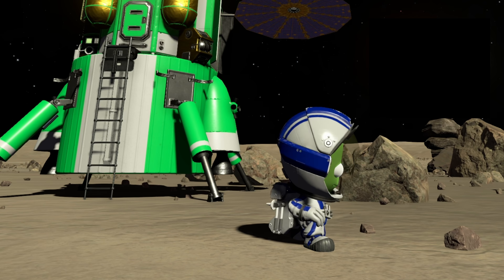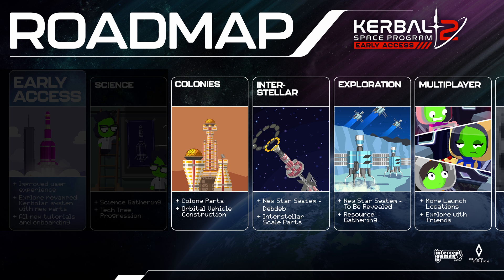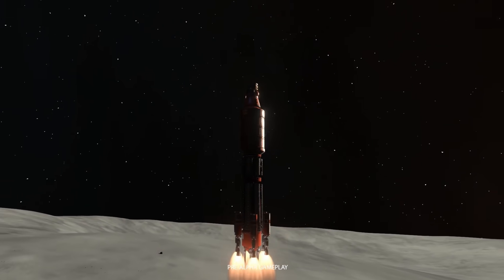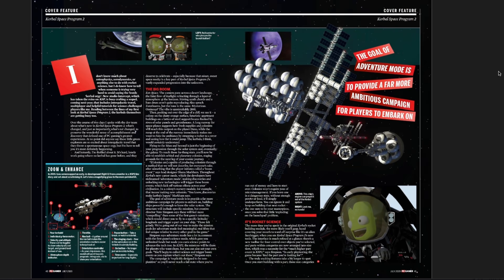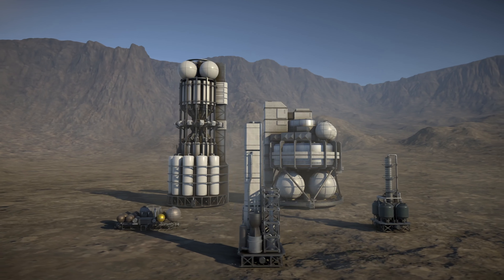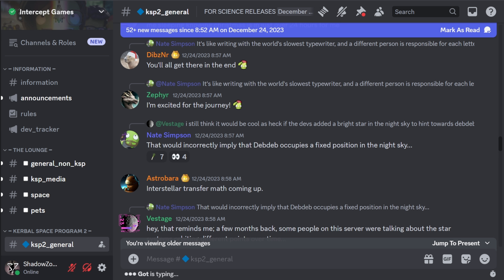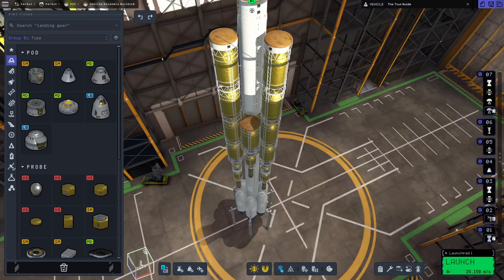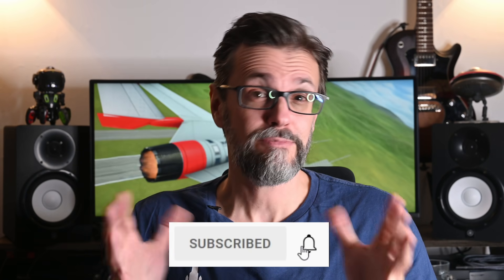What's Next For Kerbal Space Program 2: Colonies, Interstellar And ...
Now that "For Science" is out and made Kerbal Space Program 2 a lot better, we can now take a lot what's coming next: Colonies and Interstellar.

0:00 "For Science" was good, now what?
1:08 Far from finished
2:49 KSP2 Creative Director answers questions
3:51 Hints on Interstellar
5:04 How long until Colonies?
7:03 Fixes needed